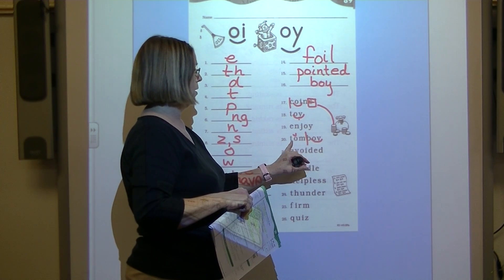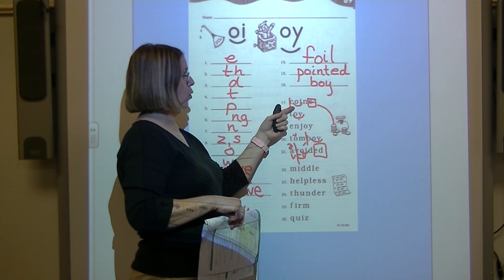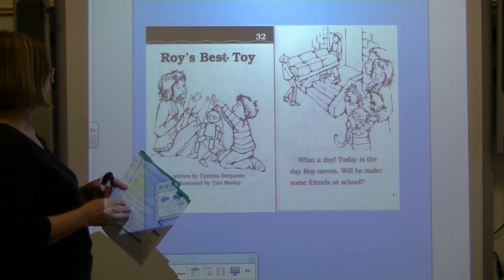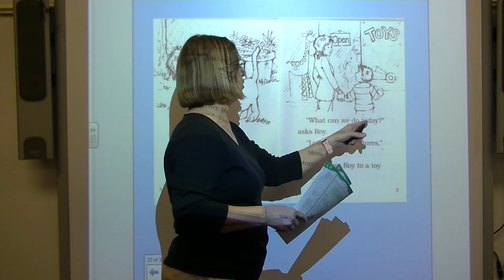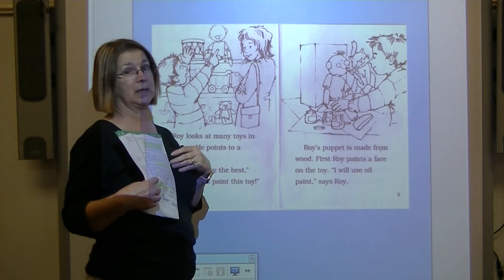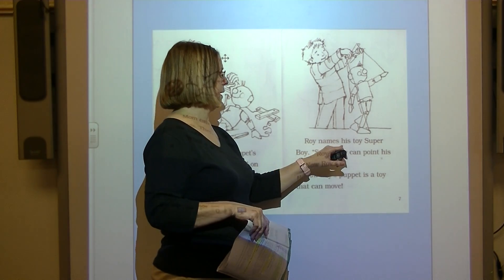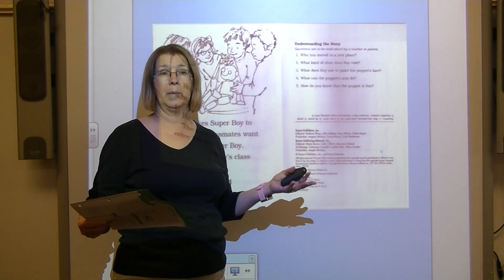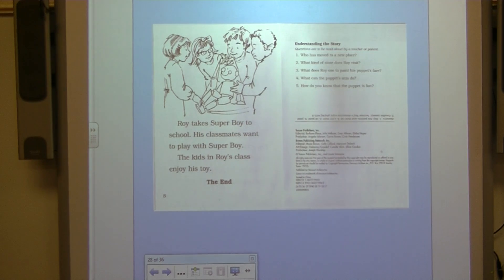Saxon Phonics Lesson 89 Part 2